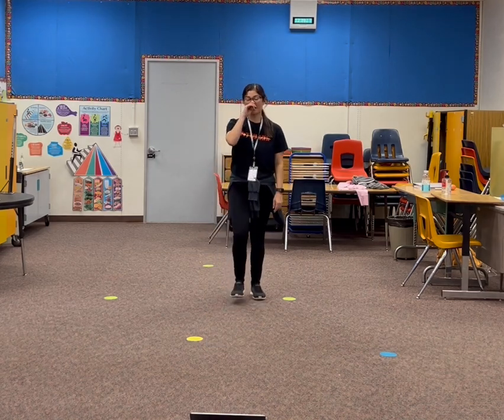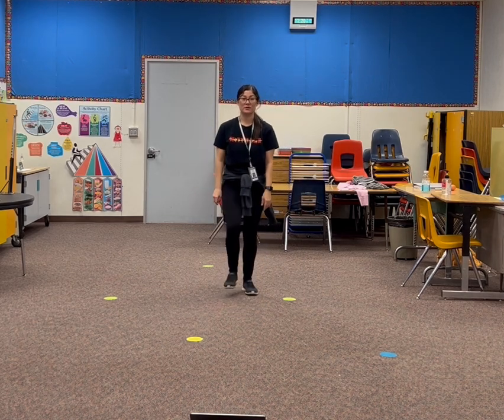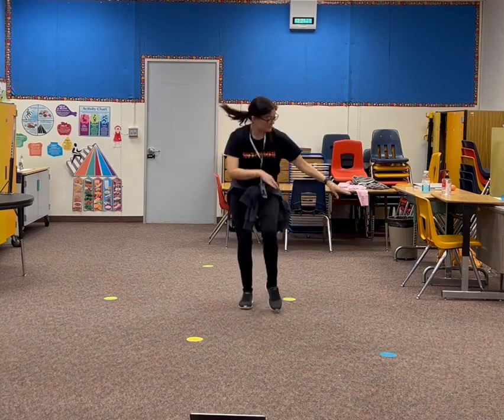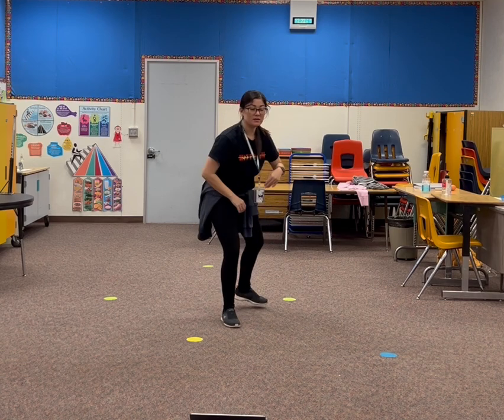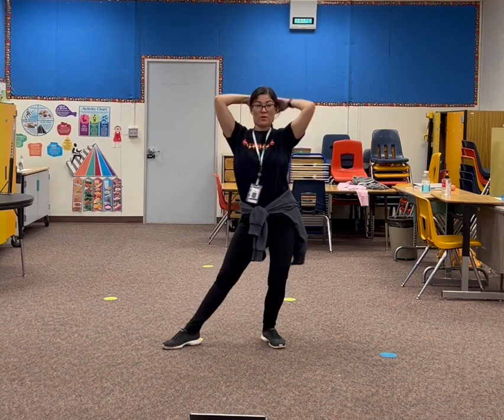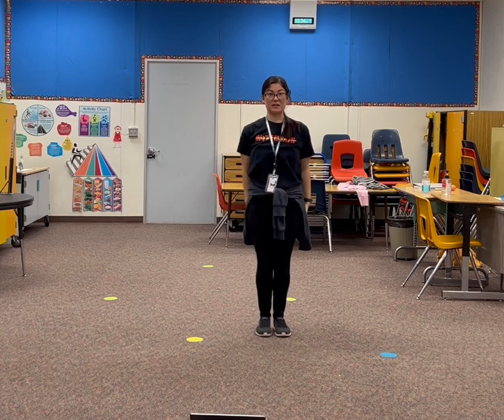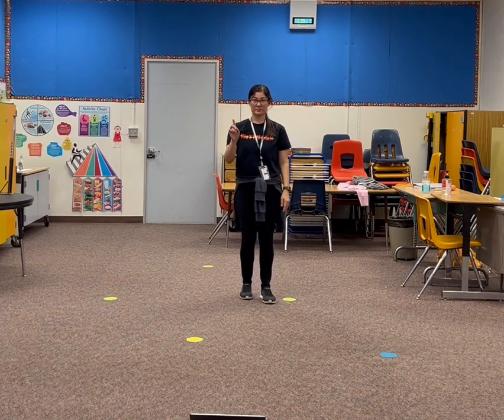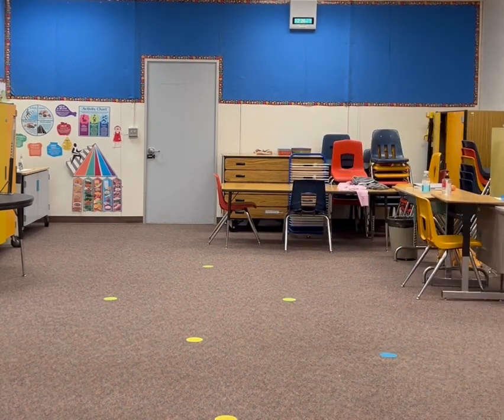Dynamite Chorus, B (mirrored)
"Dynamite" by BTS chorus, group B for 5th and 6th grade. Video is mirrored.